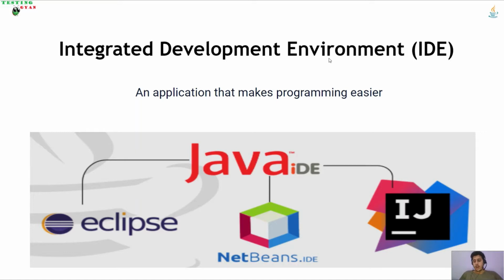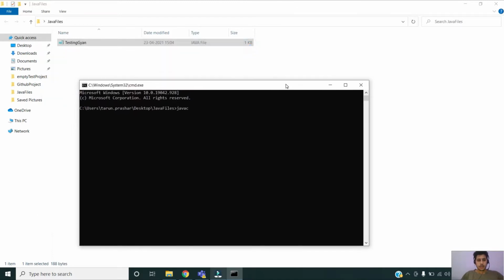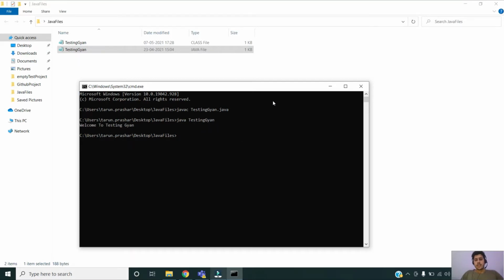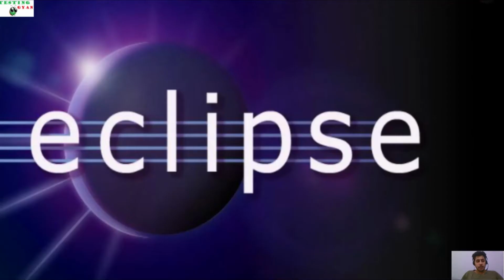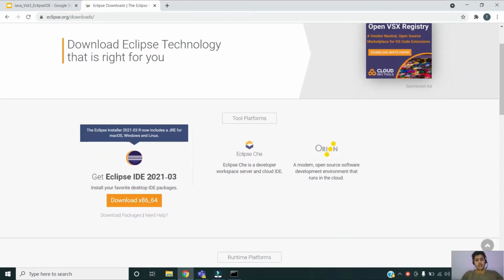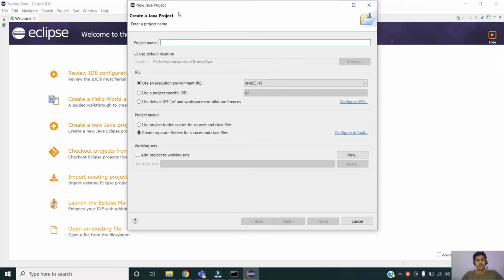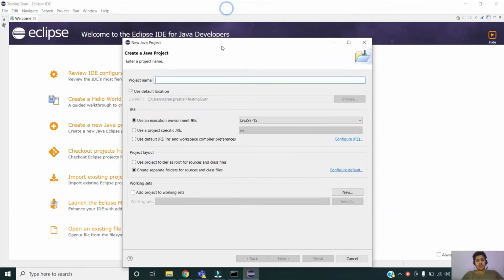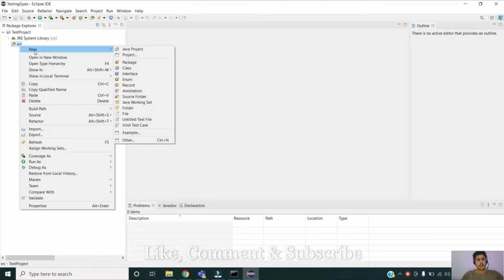Working with Eclipse IDE | How IDE is useful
Hi Guys,

This Video explains the features of IDE with Eclipse IDE.